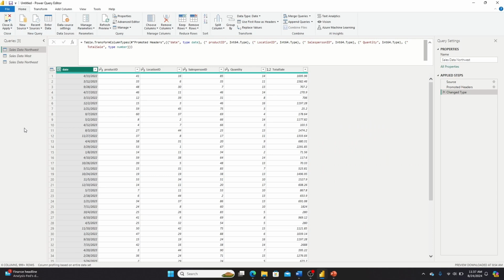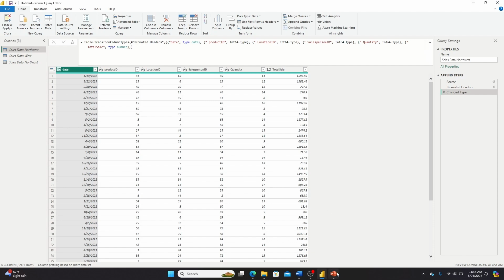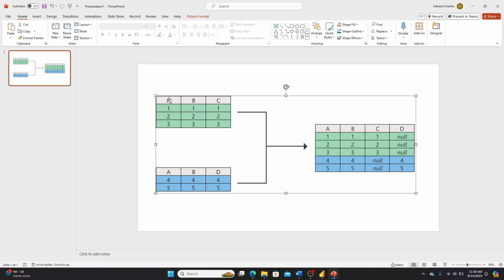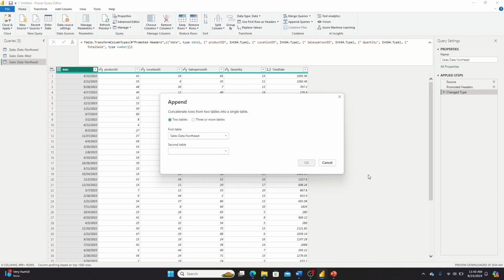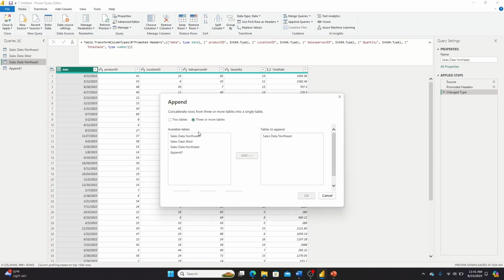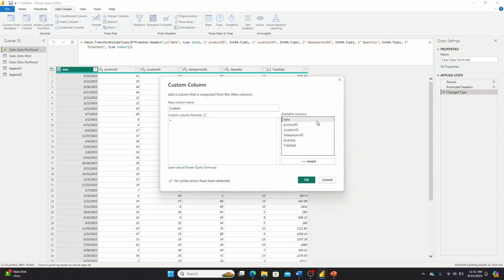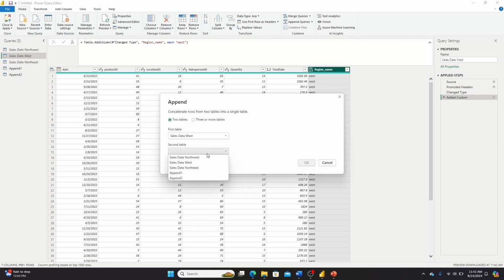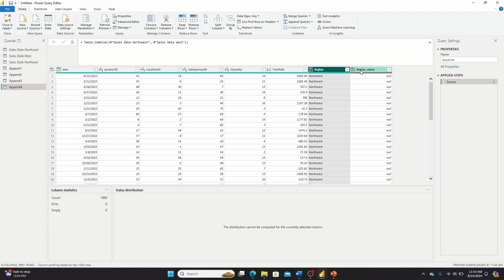Learn how to use append in Power Query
In this video we walk through how to combine data using the append function in Power Query! This is a great way to combine data from multiple sources